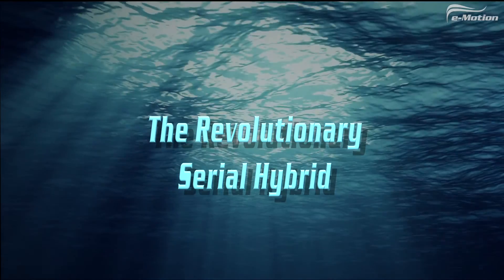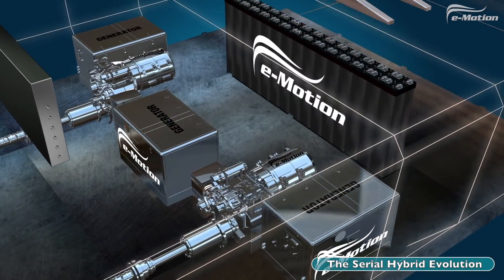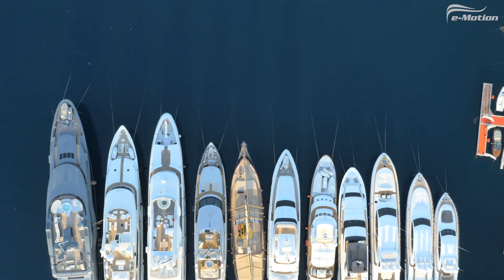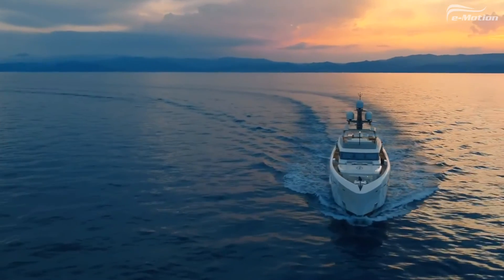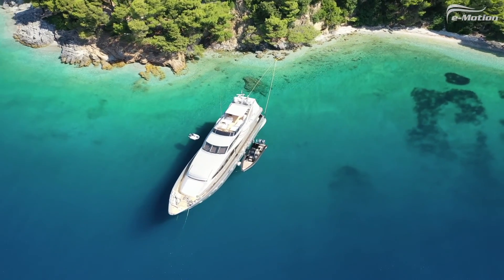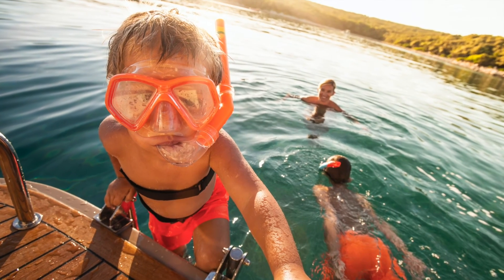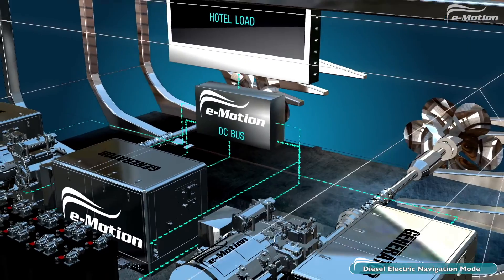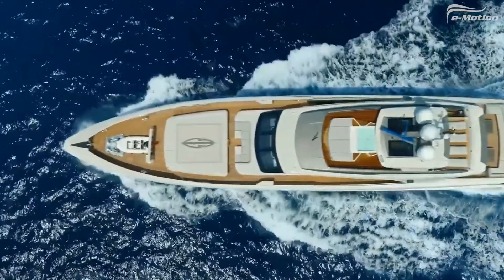Parallel vs. Serial Hybrid for Yachts - What's the Difference?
Parallel vs. Serial Hybrid - what's the difference?

Learn how the main diesel propulsion engine is eliminated from the Parallel Hybrid and replaced with multiple electric engines and generators and you've got the Serial Hybrid.

In this video, explore how the e-Motion serial hybrid can significantly enhance  the quality of life onboard, enjoy silent and vibration-free navigation, but most importantly, reduce your CO2 emissions.

Explore how to use the different "Modes", from Zero-Emissions Hotel Load, Diesel-Electric Navigation Mode and Full-Electric Navigation Mode- designed for displacement and semi-displacement yachts.